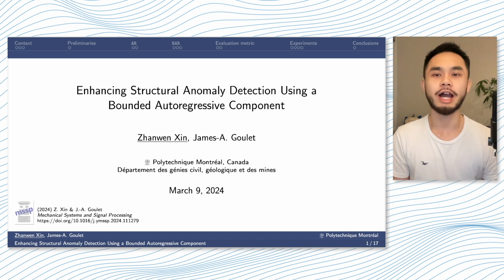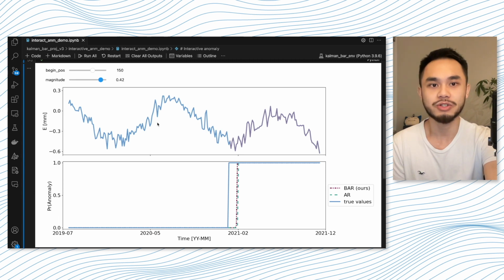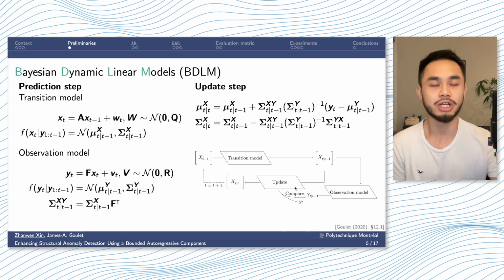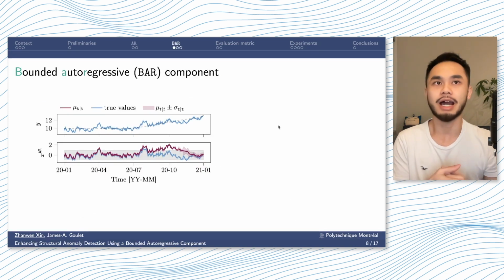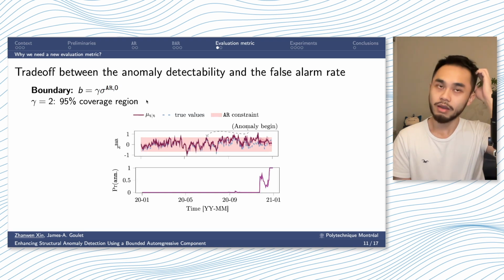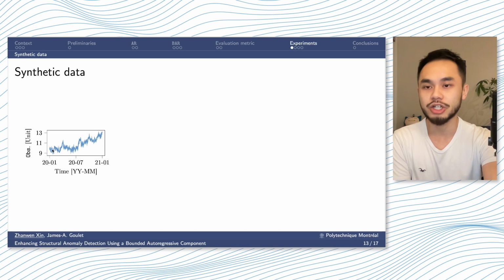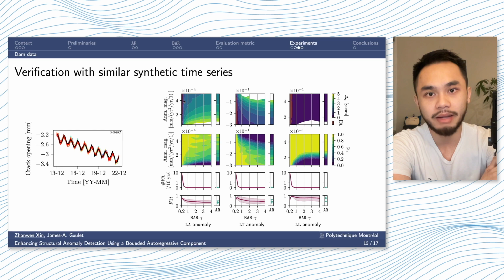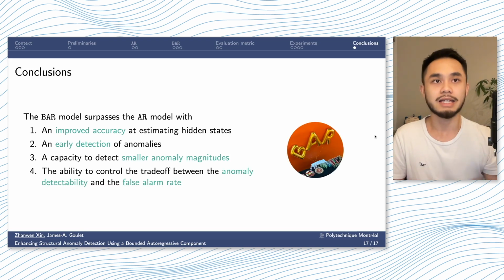Enhancing StructuralAnomaly Detection Using a Bounded Autoregressive Component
Authors: Zhanwen Xin and Goulet, J.-A.
Journal: Mechanical Systems and Signal Processing (2024)

Abstract: Structural Health Monitoring has the potential to enhance the safety and serviceability of our aging infrastructures by detecting anomalies at an early stage. Bayesian Dynamic Linear Models (BDLM) have been shown to be effective at detecting anomalies by extracting structural patterns and latent variables from complex and noisy time series. However, the autoregressive component modelling the stationary prediction errors in most BDLM has a tendency to wrongfully capture patterns that should be attributed to anomalies, and thus hinders their detectability. This paper proposes a new bounded autoregressive (BAR) component, which imposes constraints on the autoregressive latent process with a new mixture Rectified Linear activation Unit. The BAR component is probabilistically verified on synthetic data using a new F1t metric, and is validated using real observations collected on a bridge and on a dam located in Canada. The experimental results demonstrate that the BAR model surpasses the performance of the existing autoregressive component with (1) an improved accuracy at estimating hidden states, (2) an early detection of anomalies, (3) a capacity to detect smaller anomaly magnitudes, and (4) the ability to control the tradeoff between the anomaly detectability and the false alarm rate.